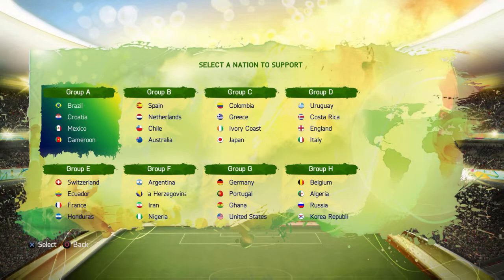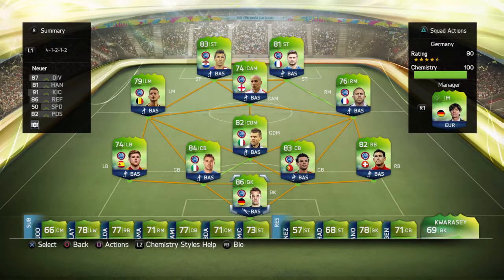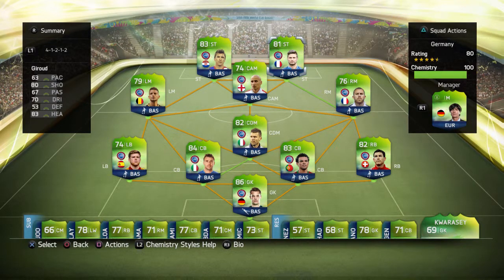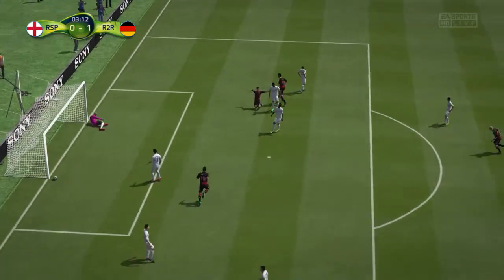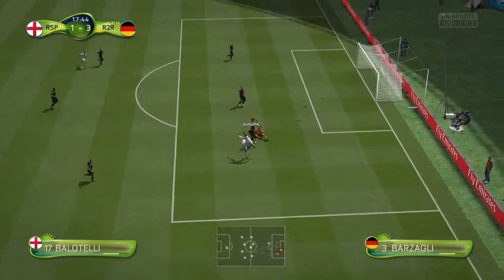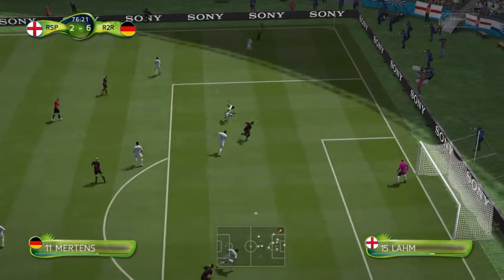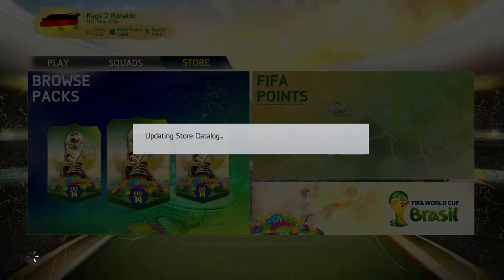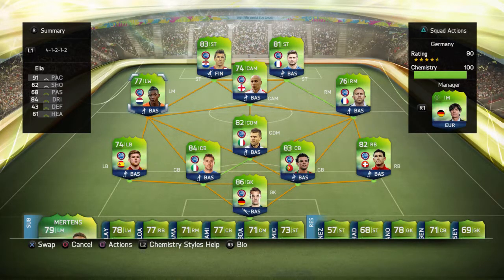FIFA 14 I Road to Rio E#1 : And so it begins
Don't forget to go to ut coin traders to get you ultimate team coins here's the
This is part of our FIFA 14 rtg (Road to Glory) series Road to Rio which is based around the FIFA 14 World cup update for ultimate team.
The rules of the series are simple :
. if we win a game- we get a bonus 100 FIFA ultimate team point pack
. if we draw- Nothing
. if we loose -- cry but unfortunately nothing happens to the team
Our aim of the series is simple ... Win the FIFA 14 World cup and make the best team possible.
(I notify about uploads through twitter)
About my channel:
Welcome to my FIFA channel ! This channel I based around the creation and uploading of the best FIFA 14 videos possible . MY channel features various FIFA 14 series (FIFA ULTIMATE TEAM) including ones based on a Road to Glory series and other contemporary takes on that theme. The channel also has various FIFA 14 videos such as FIFA ultimate team Squad builders, Player reviews and Pack openings. I will always make a video on EPIC FIFA SQUADS I create aiming to allow you guys to make the best FIFA 14 ultimate team squads , or if I get any EPIC PACKS with TOTS, TOTY or IF players. Still not Packed RONALDO.